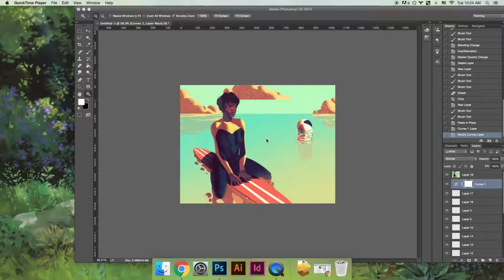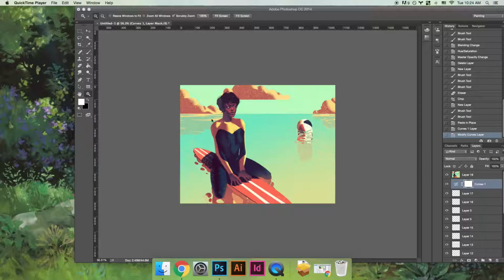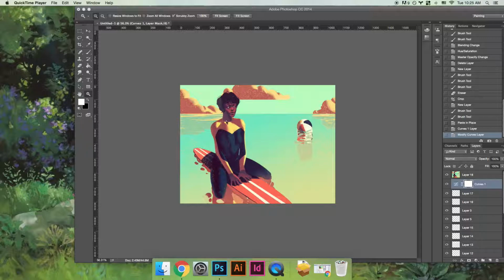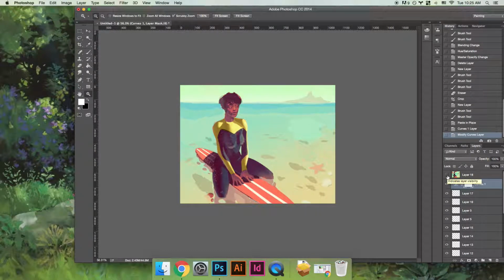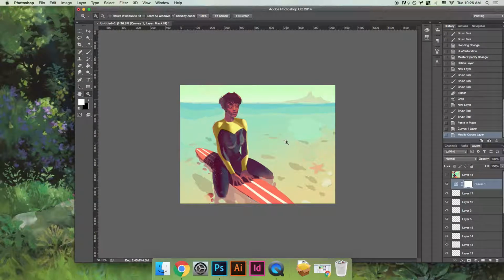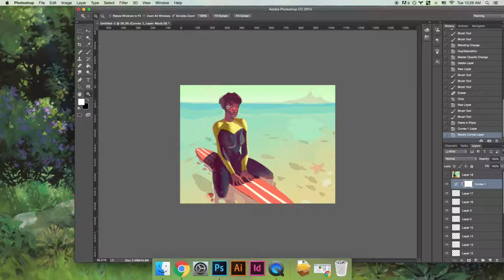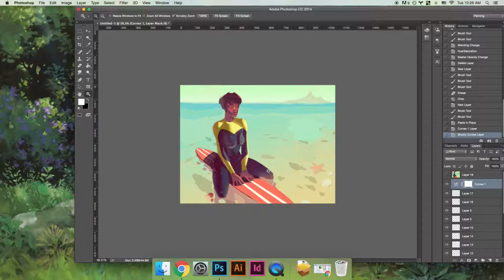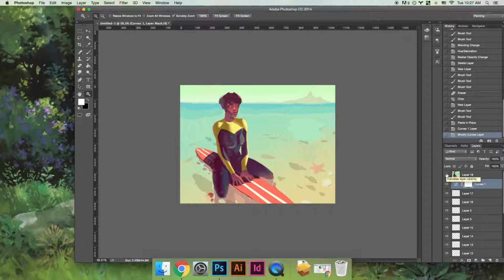Illustration Paintover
Making edits to Corey's illustration and explaining what I changed